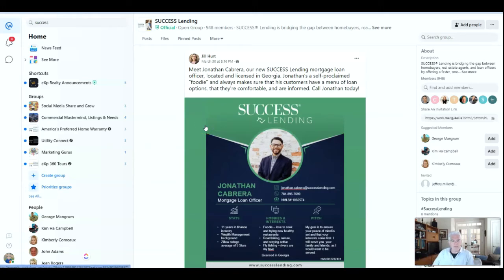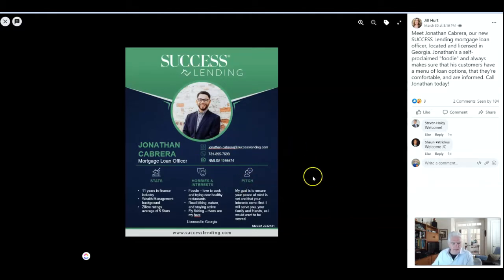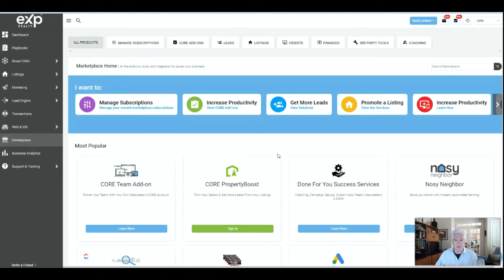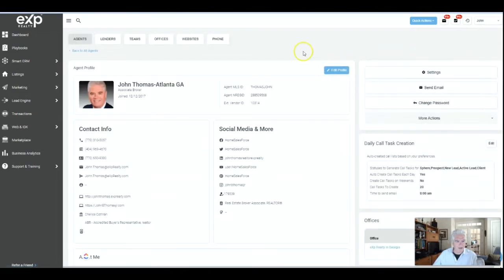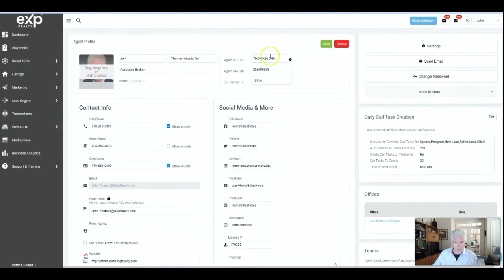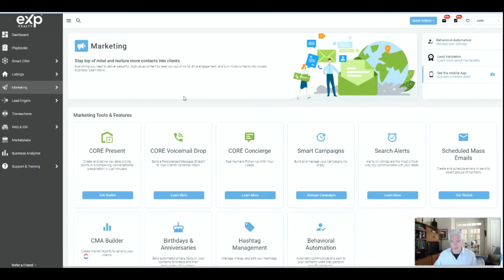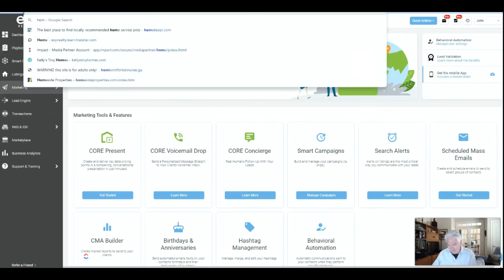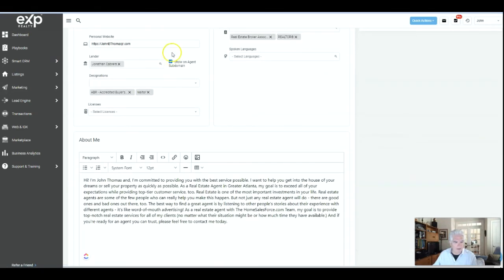Add your SUCCESS Lending Loan officer to kvCORE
Learn how to Add your SUCCESS Lending Loan officer to kvCORE.

Give me your info so I can get back to you